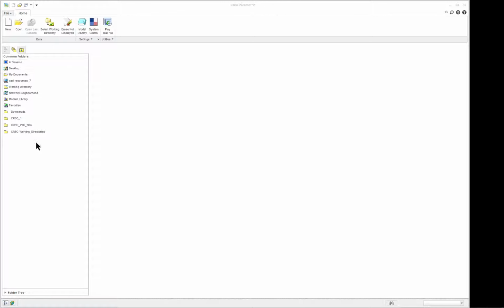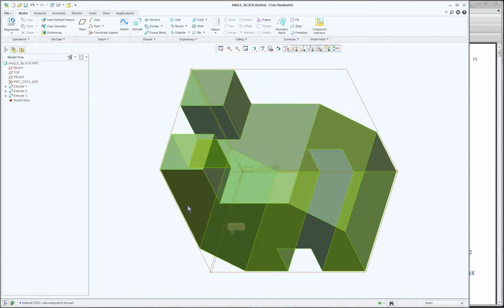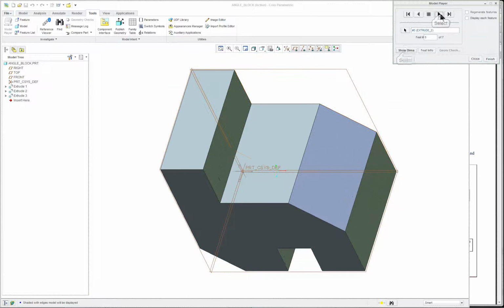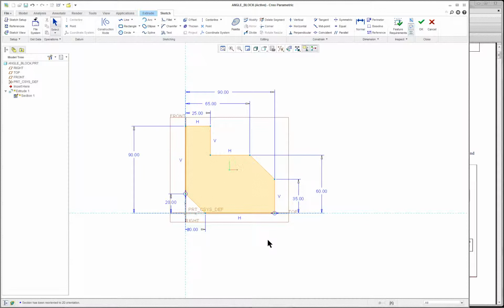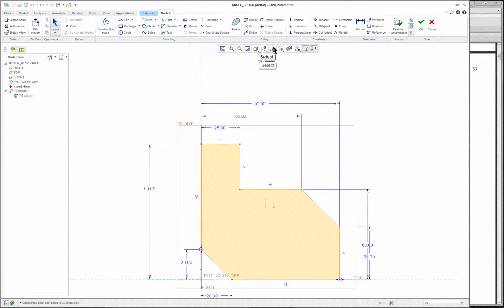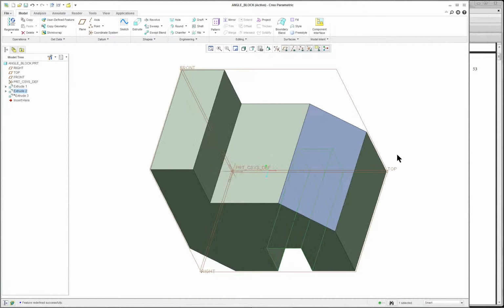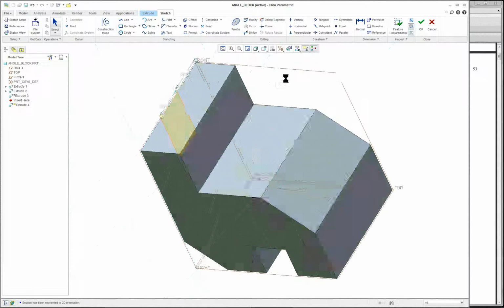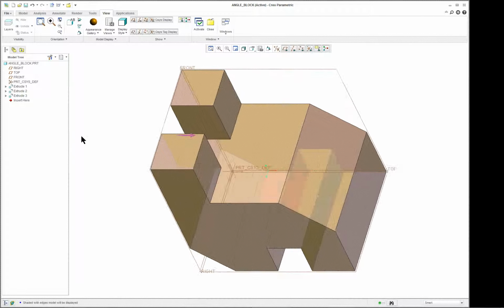Tutorial to design Creo angle block